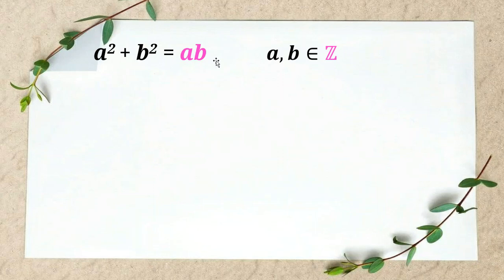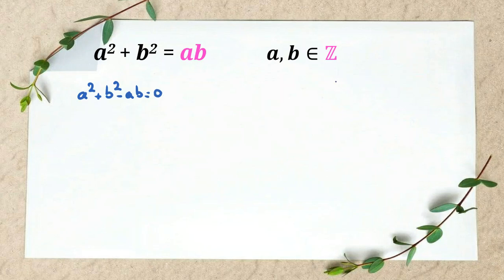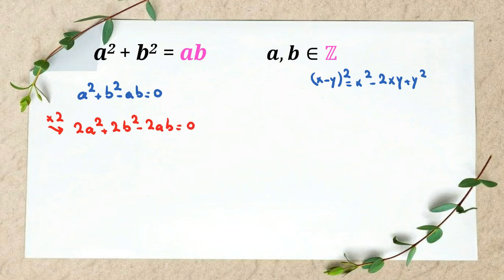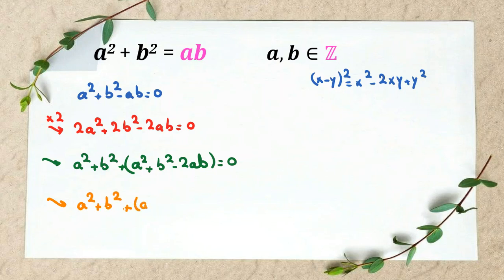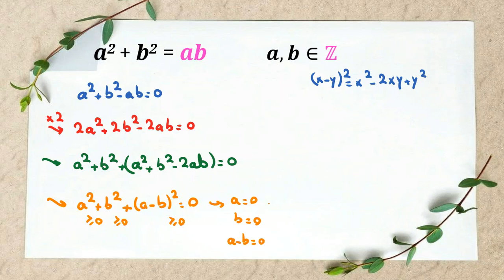Challenging Algebra Question |Preparation for math olympiad UKMT junior senior smc jmc imc 2022 2023